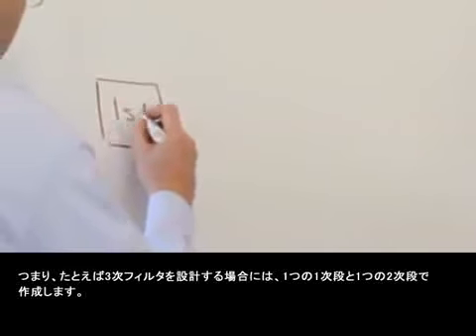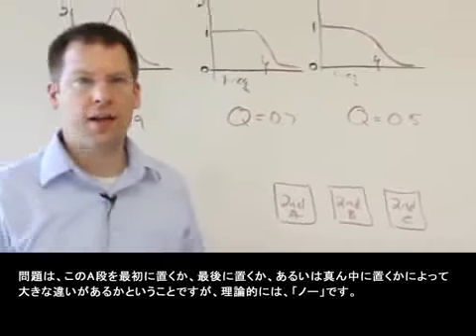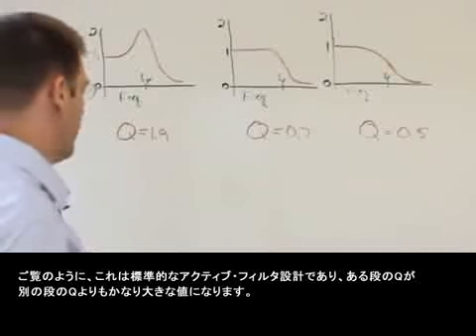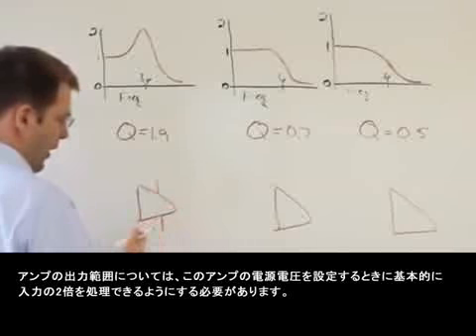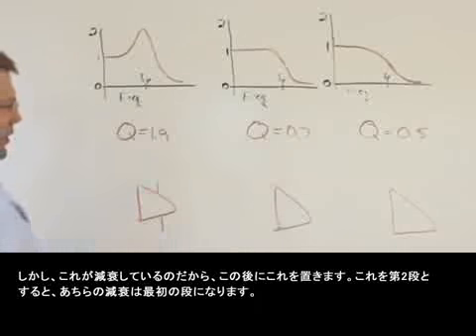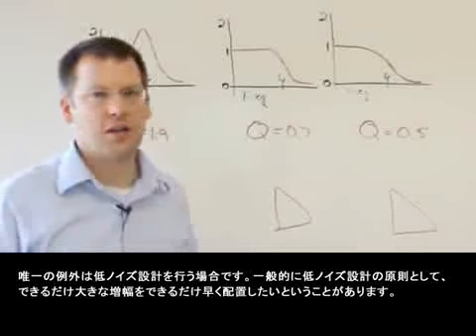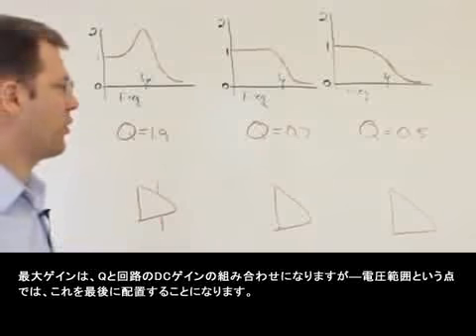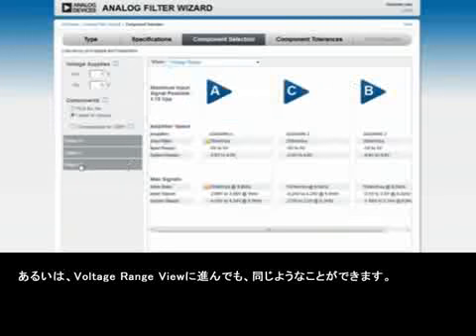Filtering101: アクティブ・フィルタ段の順序